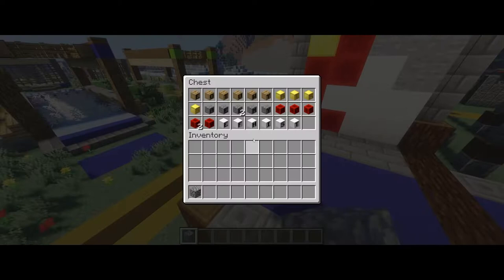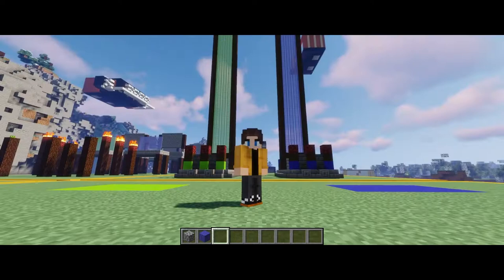Sample MC Survivor Challenges: " Don't push my buttons"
Track 21 - Jungle Mission: Russ Landau (Survivor Palau)
Challenge Music:
The Final Antasma Battle- Mario and Luigi Dream Team
Boss- Darkest Lord's Final Form- Miitopia
Victory - Butchers Bridge

Thanks to "InfernoFio" for allowing me to host on his server.

Thanks to the cast of the Mushroom Forest for playing.